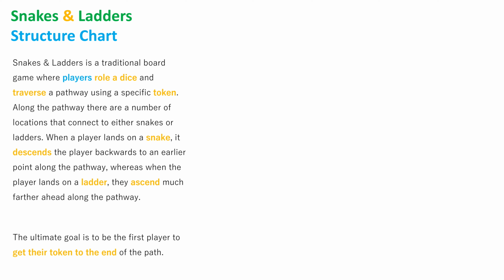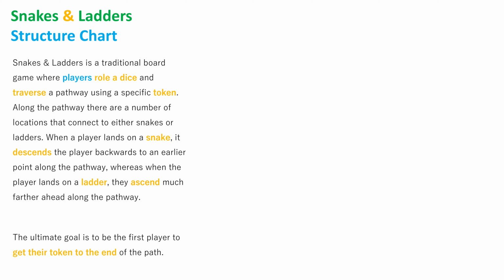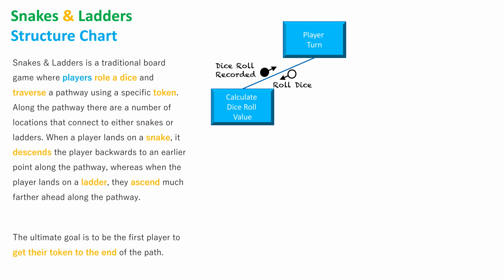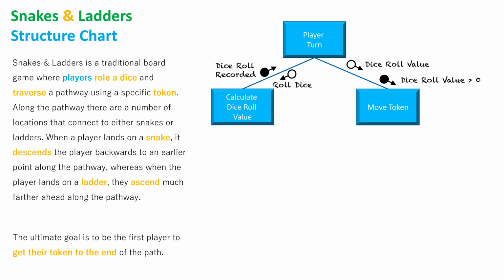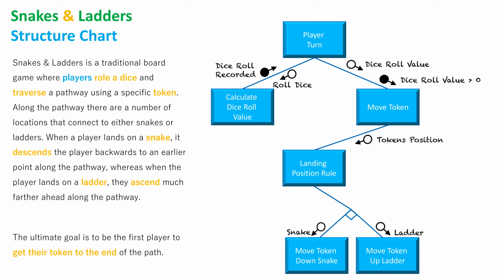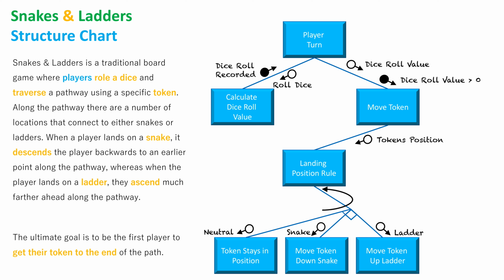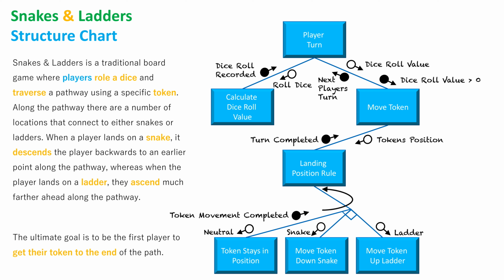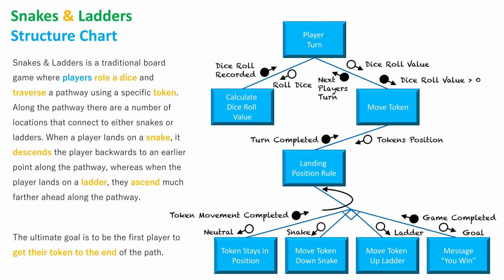Structure Chart: Snakes & Ladders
A Structure Chart outlining the processes and parameters related to the game of Snakes and Ladders.